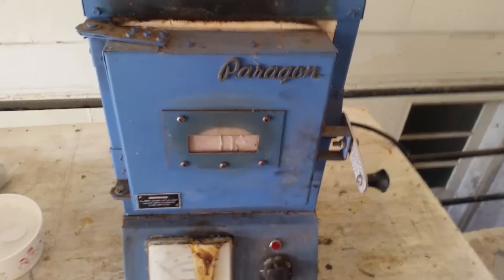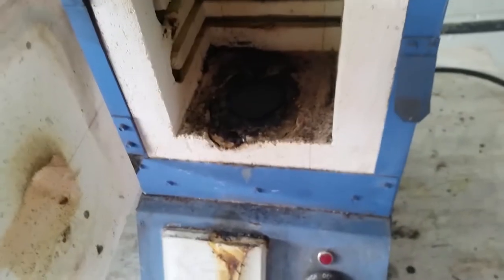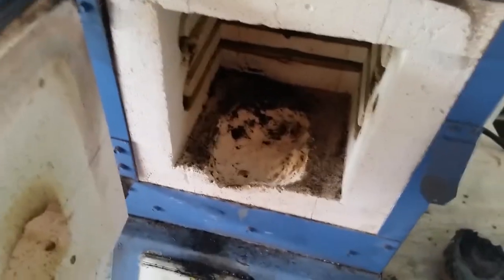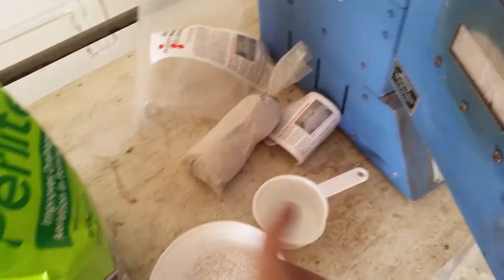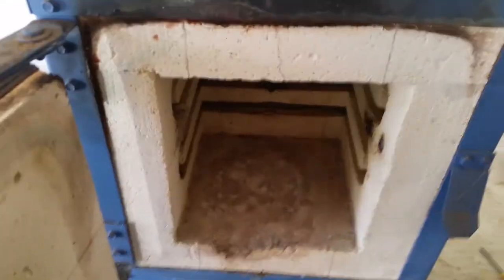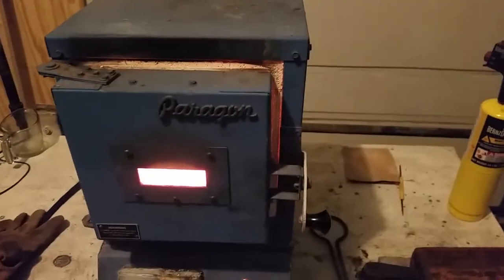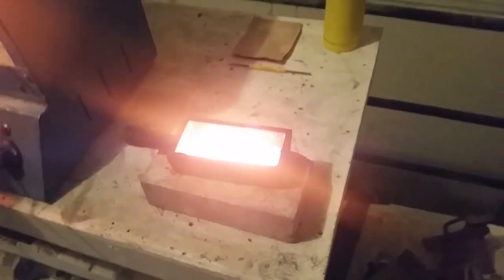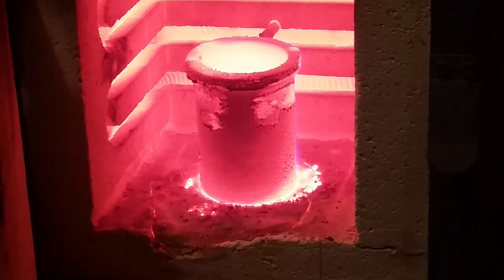Patching Broken Cement In My Kiln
I had spilled molten flux in my kiln and it ate through the cement at the bottom.  I've patched it once but the patch has since failed so I try again.